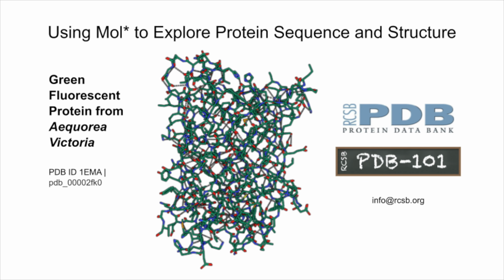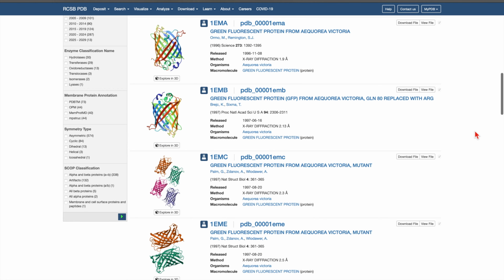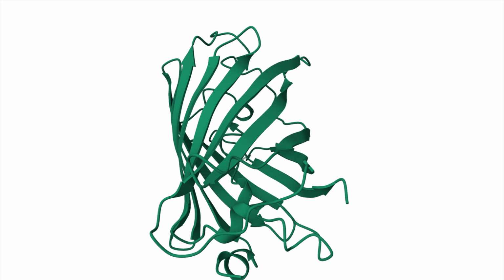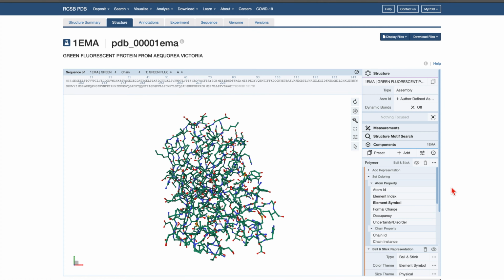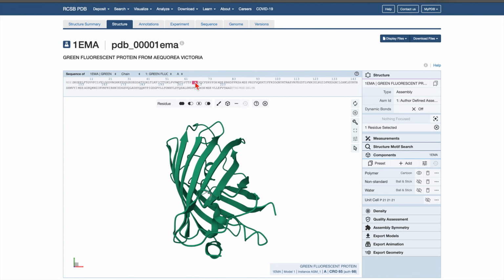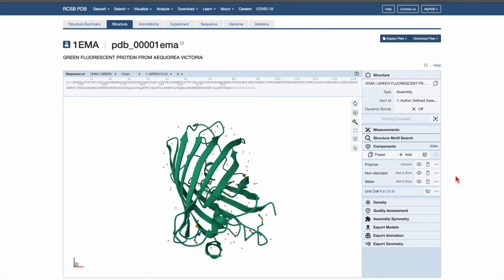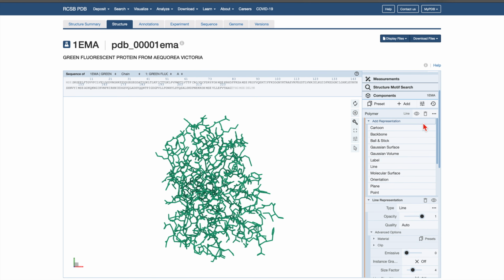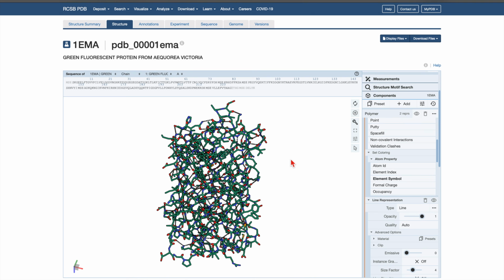Exploring Green Fluorescent Protein Tutorial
Green Fluorescent Protein (GFP) is a well-studied protein that exhibits fluorescence when exposed to ultraviolet or blue light, making it a powerful tool in molecular biology and biotechnology. Learn how to explore GFP using tools from the RCSB PDB with this tutorial.

Video Chapters:
0:00  Introduction - Using Mol* to Explore Protein Sequence and Structure using Green Fluorescent Protein
0:40 Search for Green Fluorescent Protein entries in the RCSB PDB
0:54  Begin with the Structure Summary Page of entry 1EMA
1:11 Open the Mol* Viewer and highlight an amino acid in the sequence
1:43 Switch to a ball-and-stick view
2:30 Zoom in to view all atoms and bonds
3:09 Isolate the chromophore
4:13 Investigate the hydrogen bonds stabilizing the structure